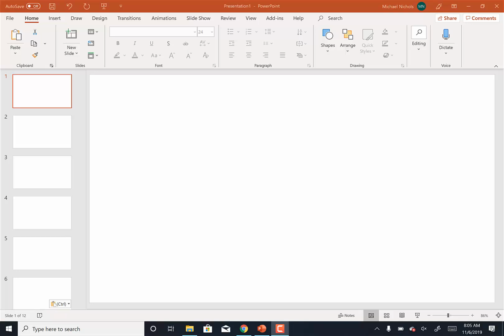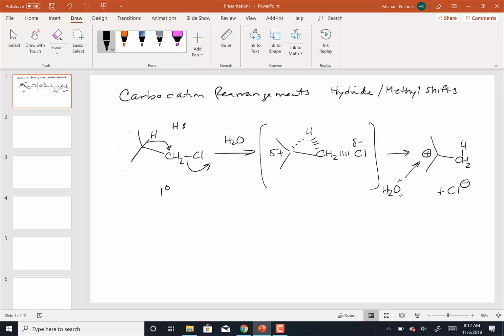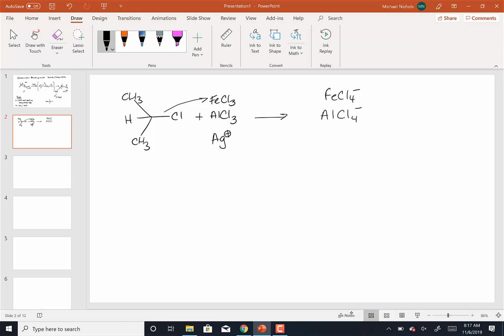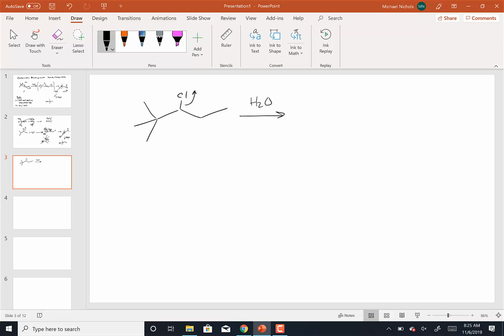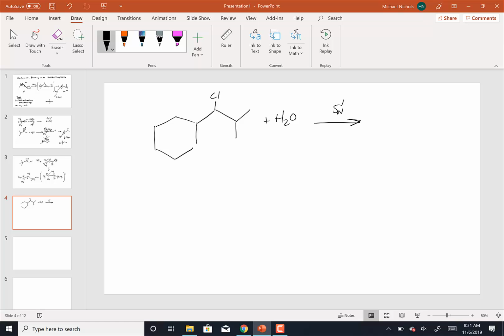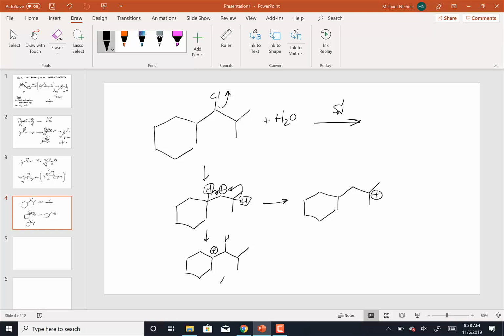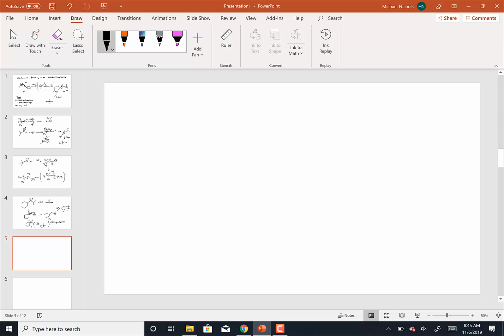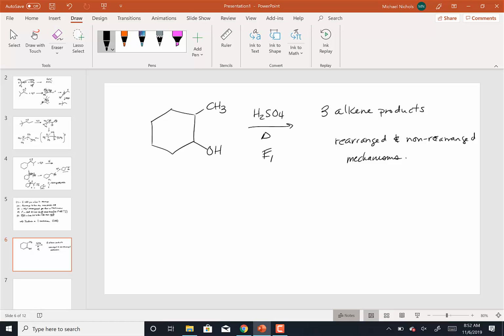Lecture Video Nov 06 2019 8 am